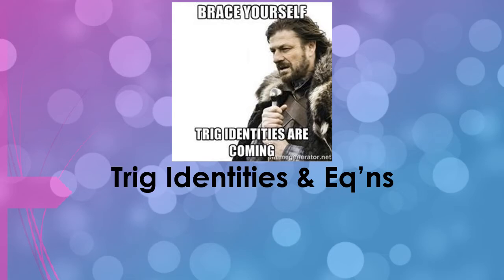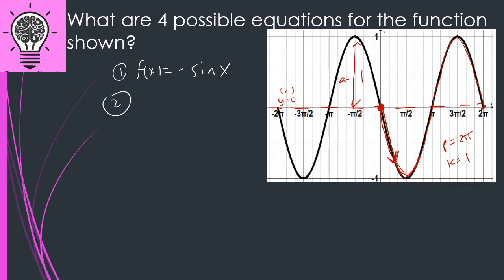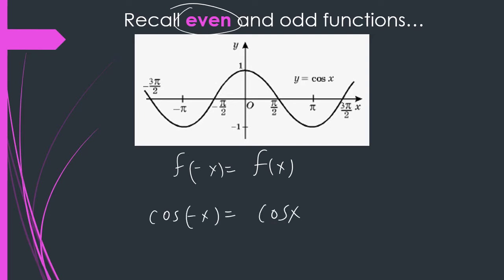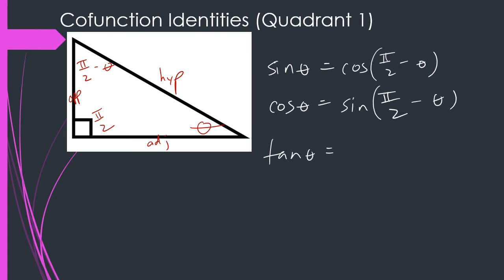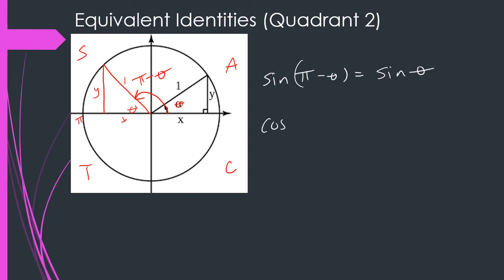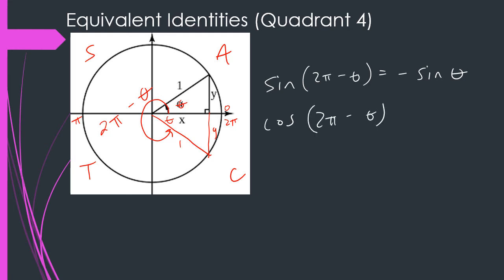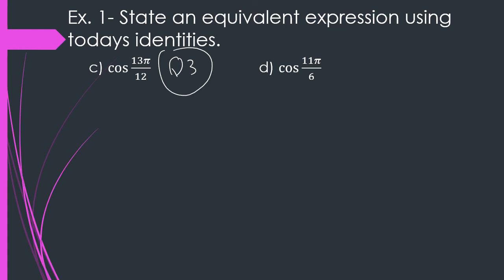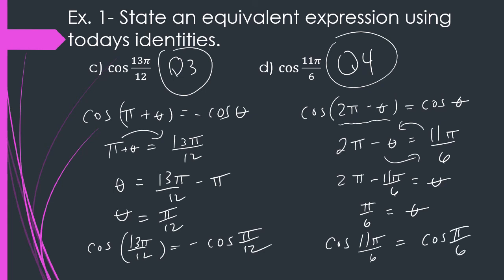Equivalent Trig Expressions- Video Lesson #26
learning about symmetrical identities, cofunctions identities, and equivalent identities.